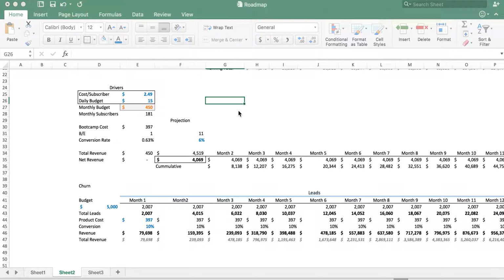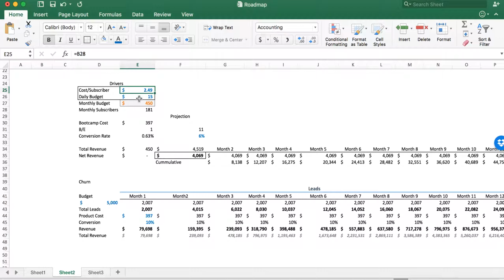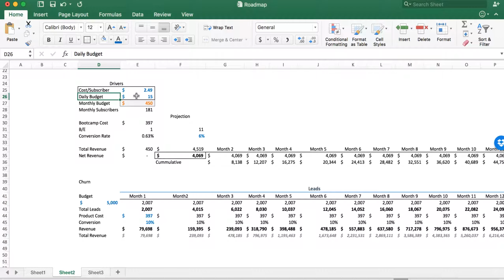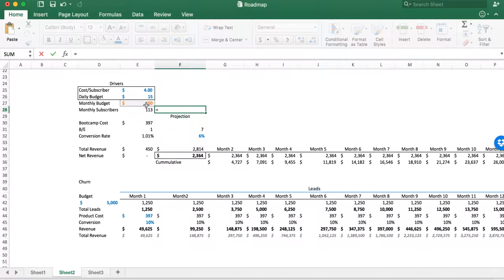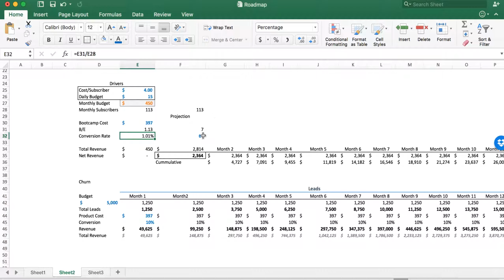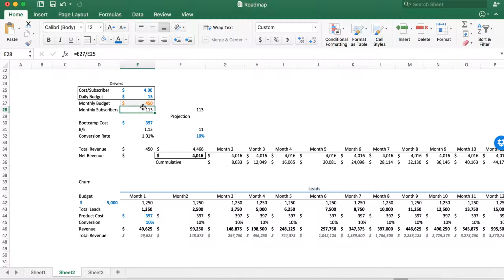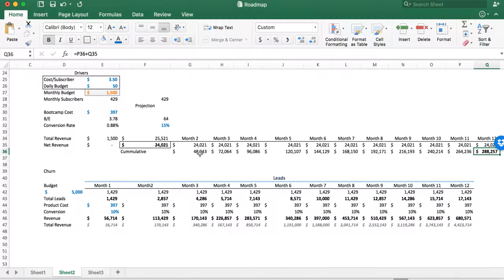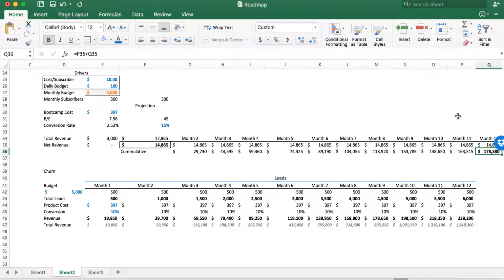Financial Modeling 101